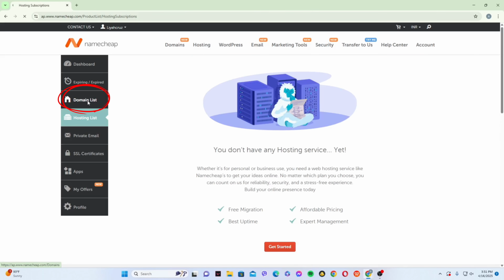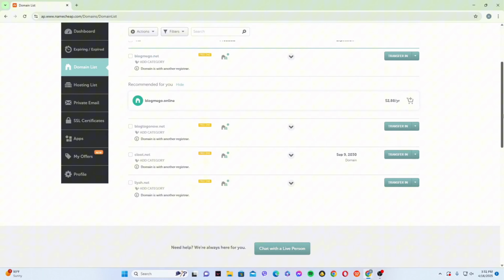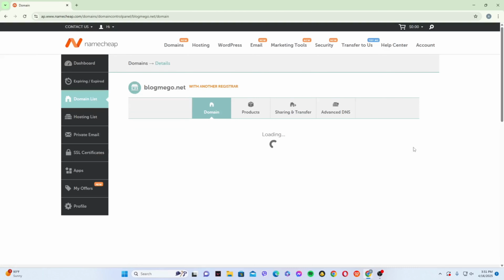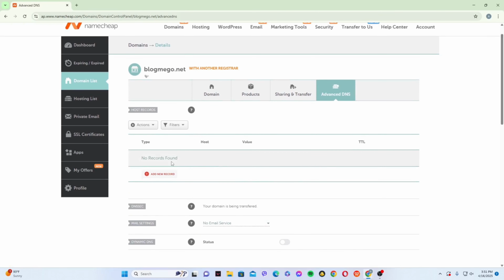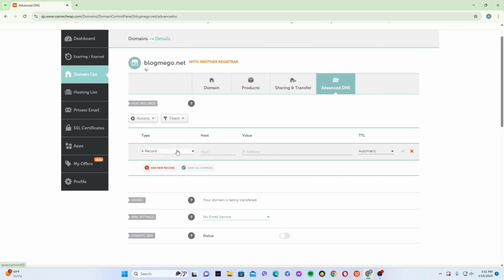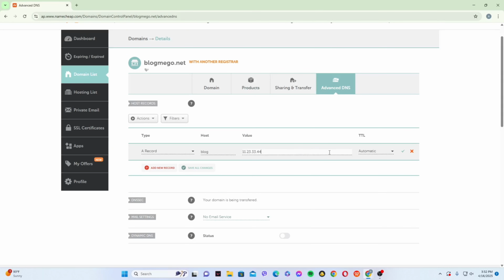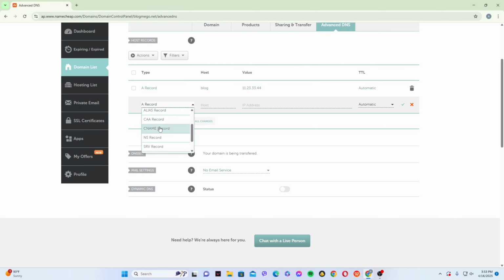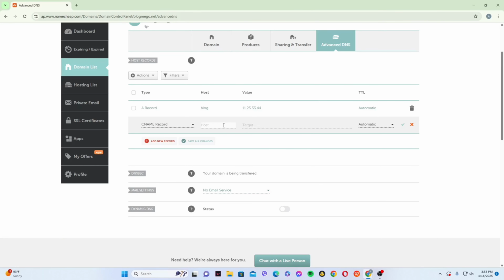How To Add Subdomain In Namecheap | Create Subdomain For Your Domain On Namecheap 2025 (FULL GUIDE)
Looking to set up a subdomain for your website? This complete 2025 guide shows you how to add a subdomain in Namecheap step by step. Learn how to access DNS settings, create A or CNAME records, and point your subdomain to a hosting service, landing page, or custom web app — all within minutes!